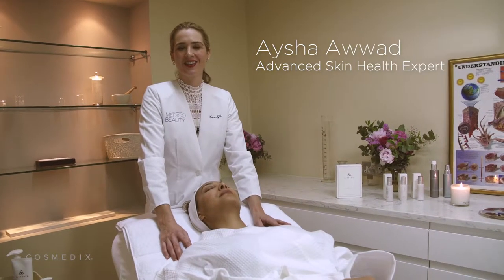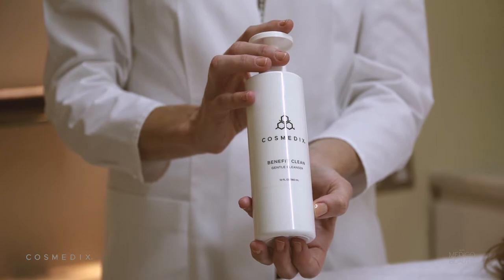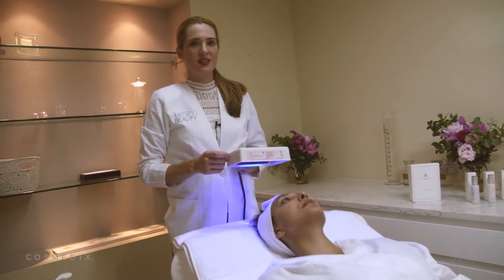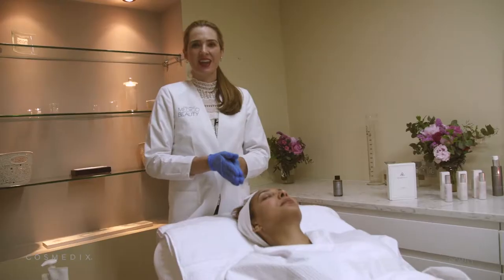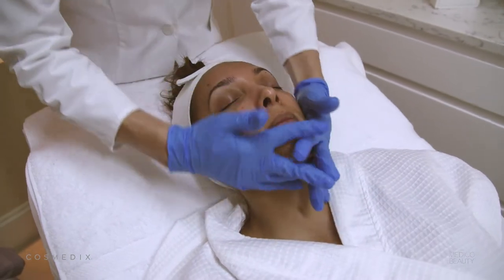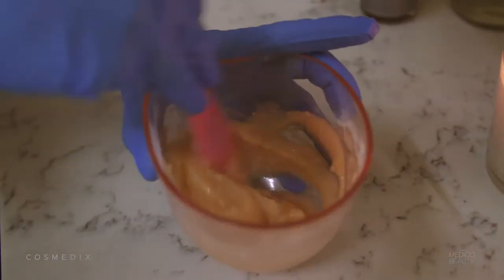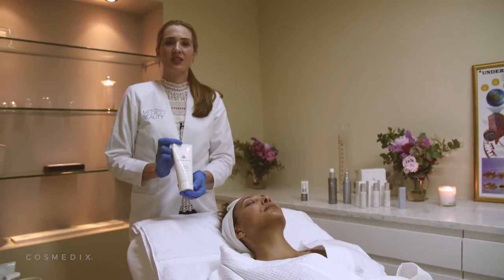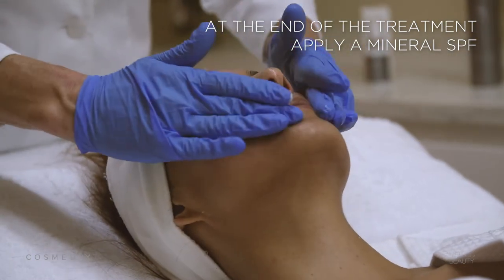How To combine Cosmedix Sculpted and Pomegranate Peel for firming and brightening dry, dull skin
Watch as Healthy Skin Expert and Medico Beauty Director, Aysha Awwad applies the Cosmedix Pomegranate Peel and explains the powerful antioxidants and natural ingredients in this non-invasive peel!